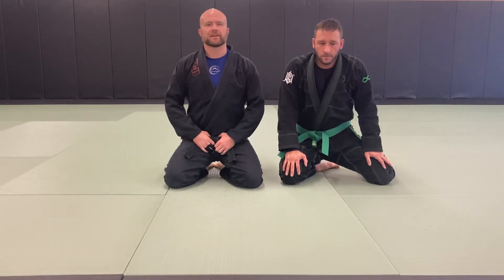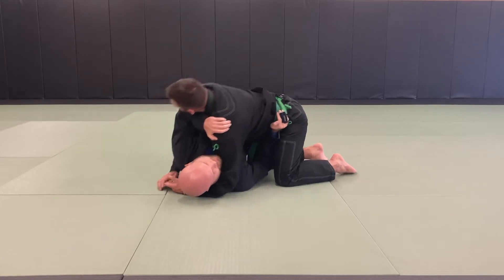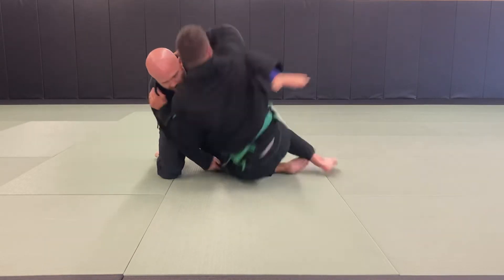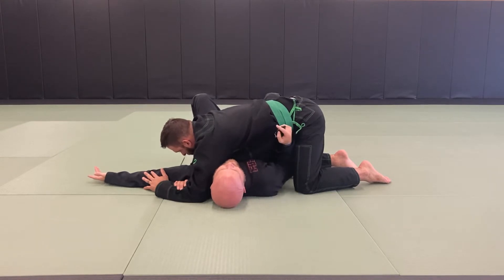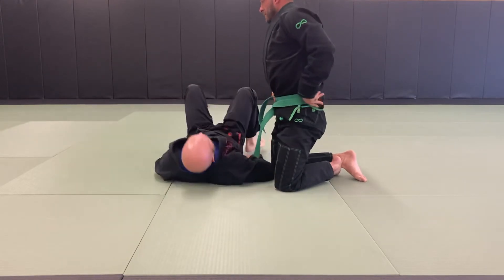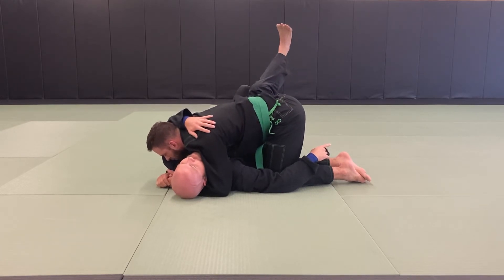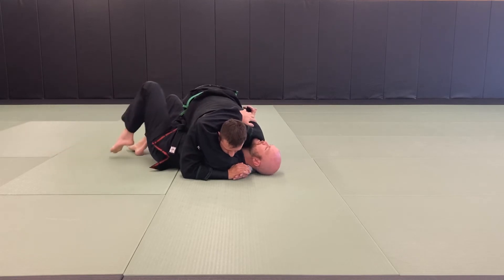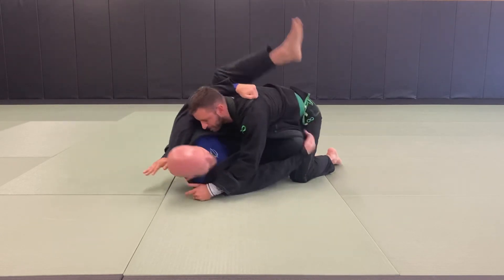Basic Side Mount Escapes